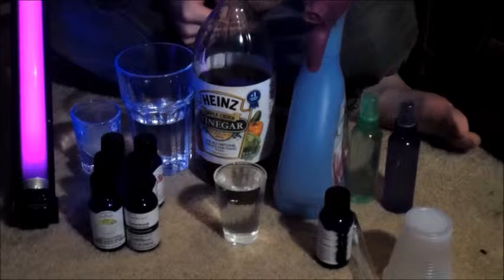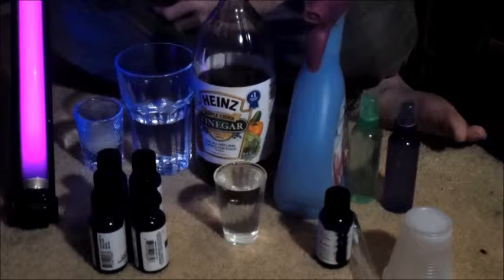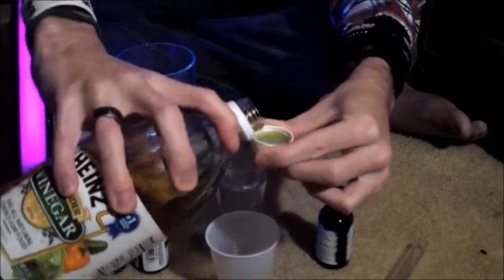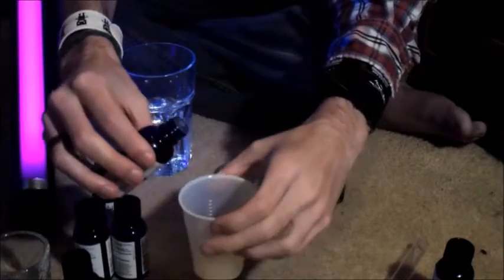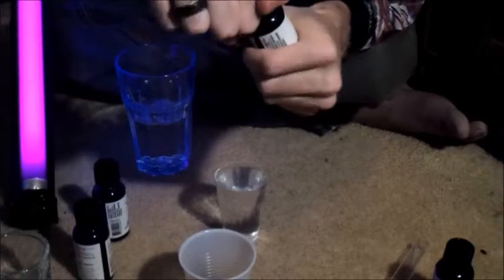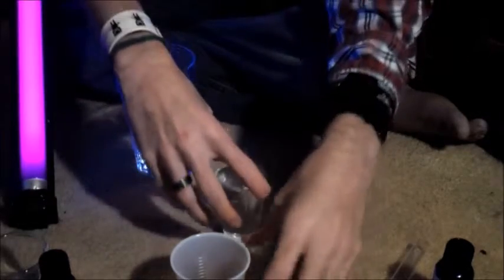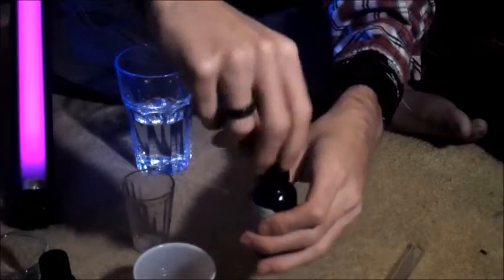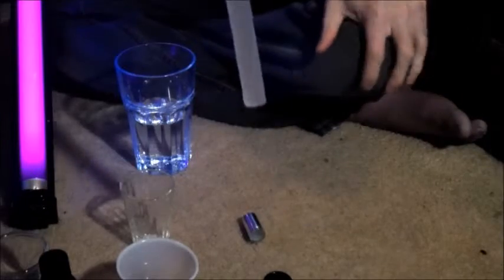Spiritual Enhancement Spray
Here's how I would make a spray for enhancing energy in the room, psychic awareness and abilities, and the spirit in general.